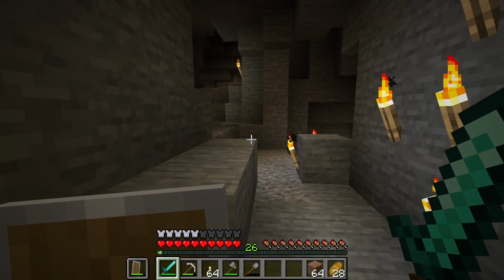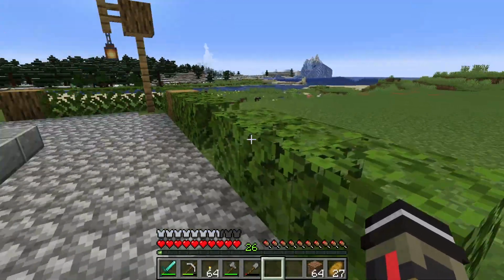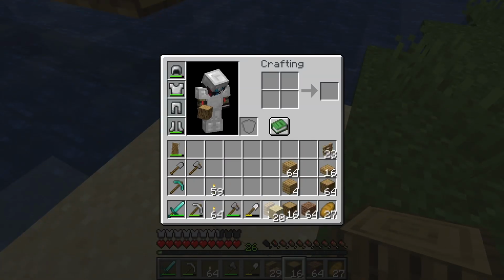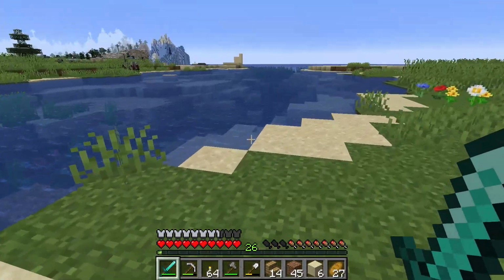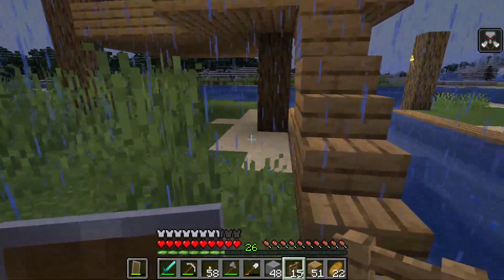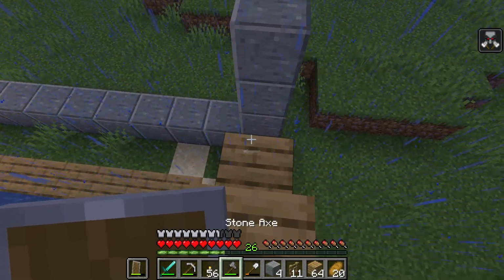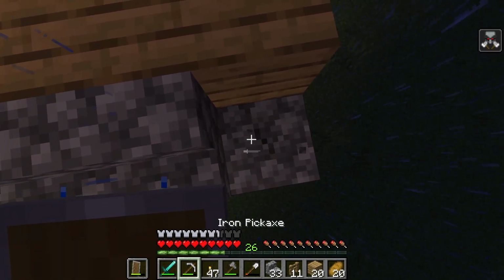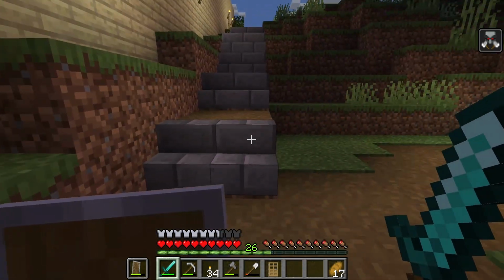The town gets a harbour - Let's Play Minecraft! [Episode 17]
Harbour? I hardly know her!